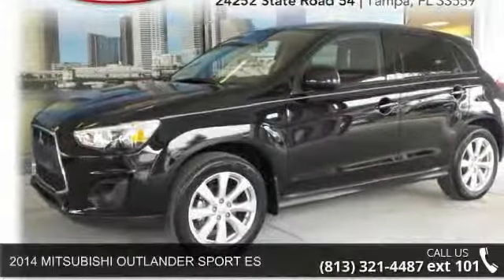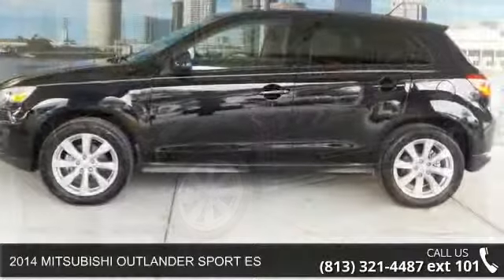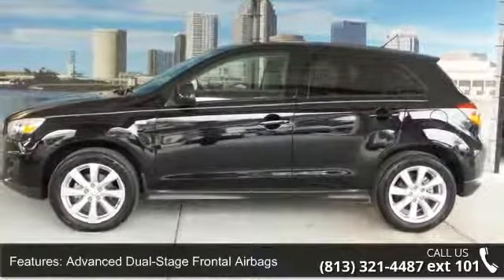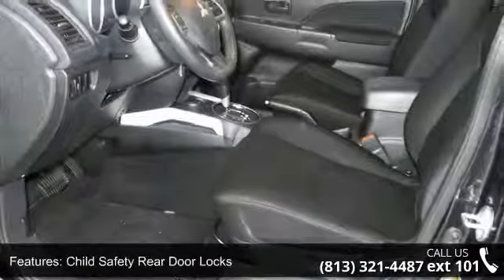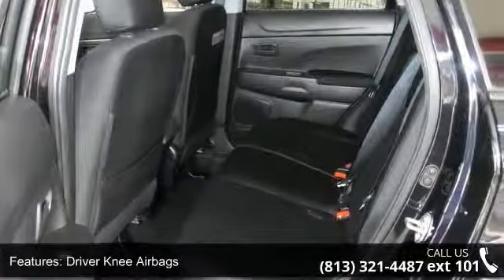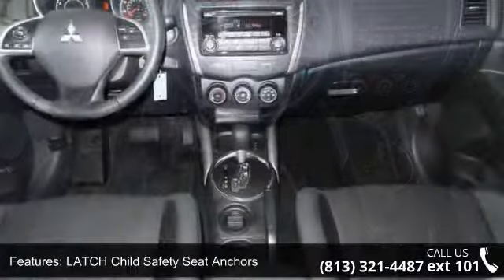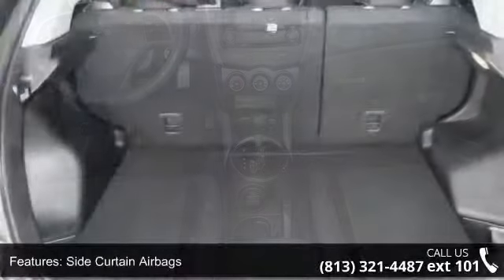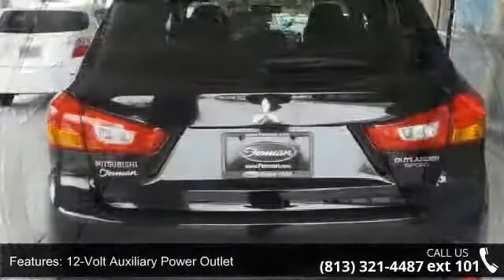2014 MITSUBISHI OUTLANDER SPORT ES - Ferman Chrysler Dodg...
Ferman on 54 is excited to offer this 2014 Mitsubishi Outlander Sport.  This Mitsubishi Outlander Sport ES is an incredibly versatile vehicle that is a must have for any family. This 2014 Mitsubishi Outlander Sport has great acceleration and wonderful styling without sacrificing exceptional fuel economy. The Outlander Sport ES will provide you with everything you have always wanted in a car -- Quality, Reliability, and Character. More information about the 2014 Mitsubishi Outlander Sport: The 2014 Mitsubishi Outlander Sport offers the convenience of a crossover utility vehicle in a footprint that's smaller than most compact sedans--making it extremely easy to park and maneuver. The Outlander Sport has an attractive package for small families, with relatively good fuel efficiency and a strong set of safety features.